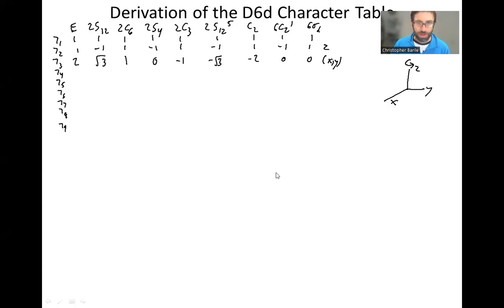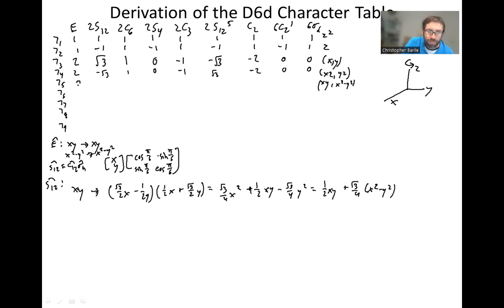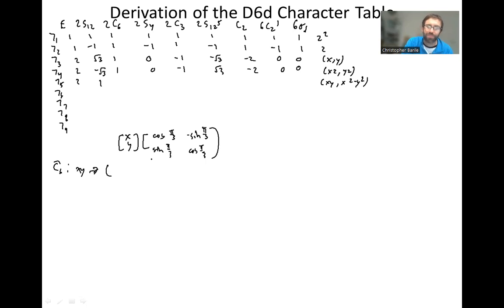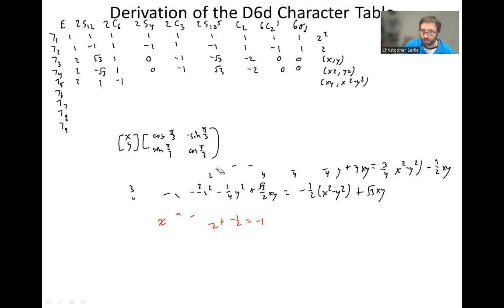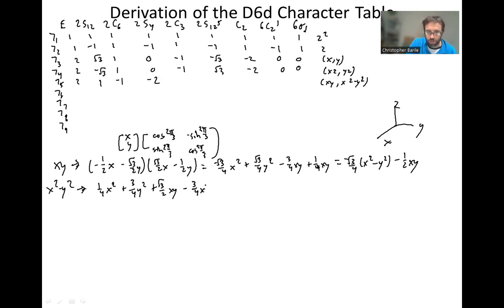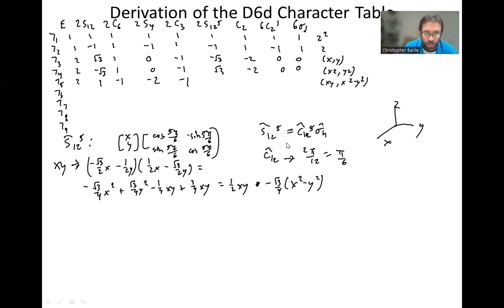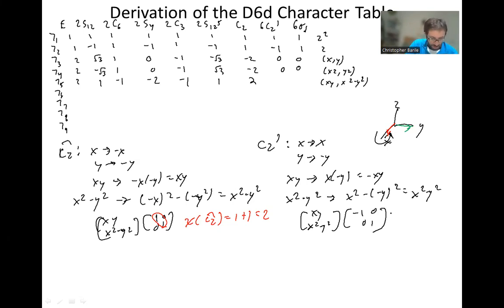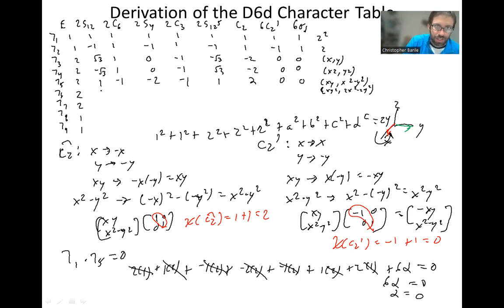Deriving the D6d Character Table Part 3 out of 4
I derive the D6d character table from scratch and first principles. The symmetry operations and classes are discussed. The symmetry of linear, quadratic, cubic, and rotation functions are also discussed. This is part 3 of a four-part series.